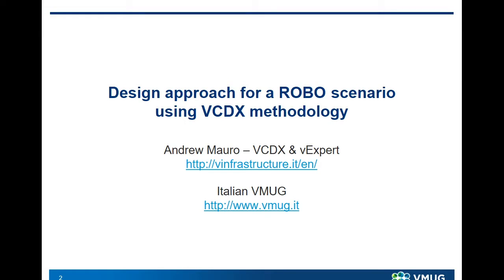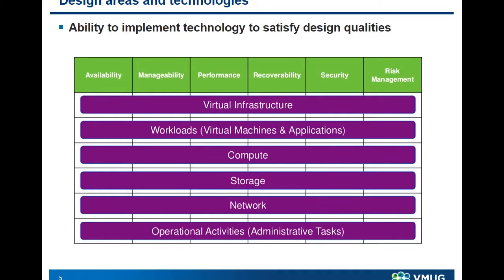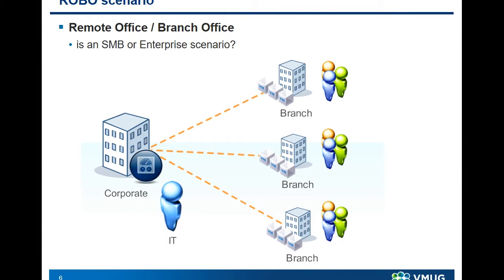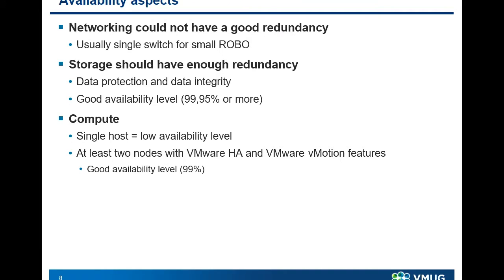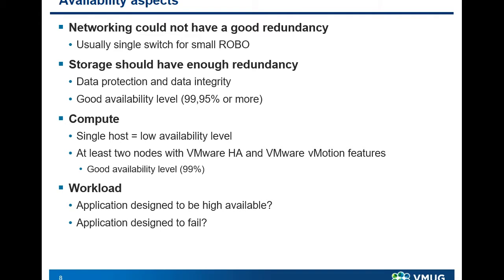UserCon 2016: Andrea Mauro - ROBO infrastructure From the design to the practici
Andrea Mauro - ROBO infrastructure   From the design to the practici